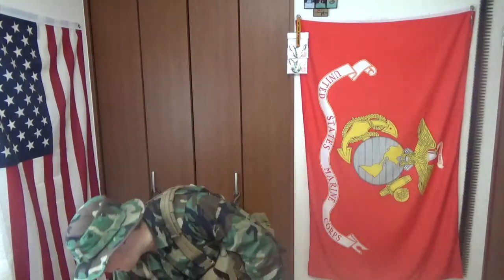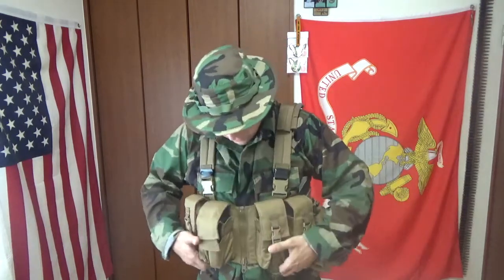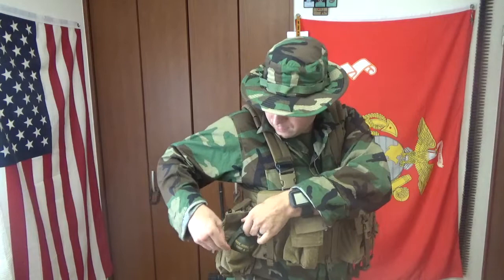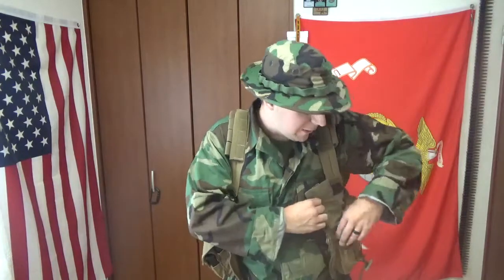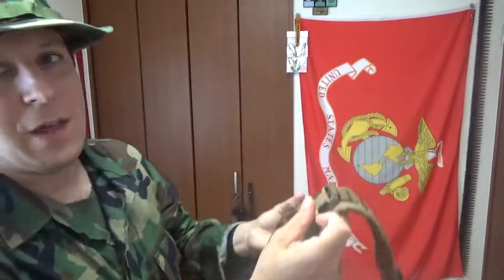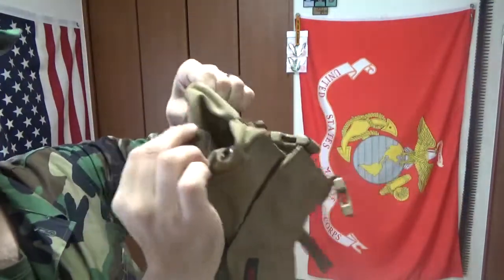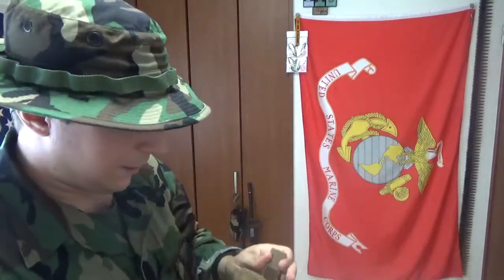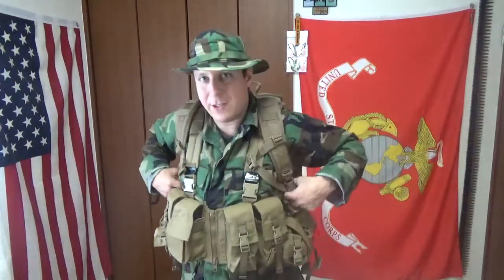LBT 1961A-R Chest Rig: GSK Review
I find the full size chest rigs to be pretty stellar. After using the old Eagle MPCR, I found it to be pretty cool but with room to improve. This LBT has all the improvements I was hoping for.